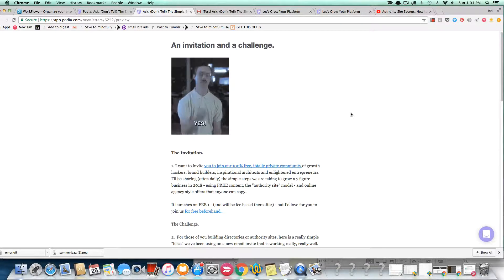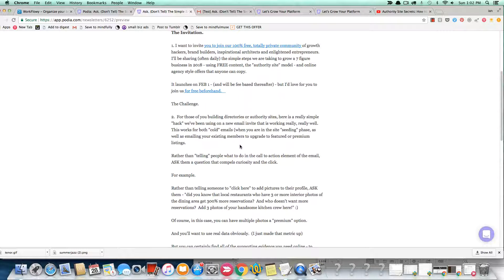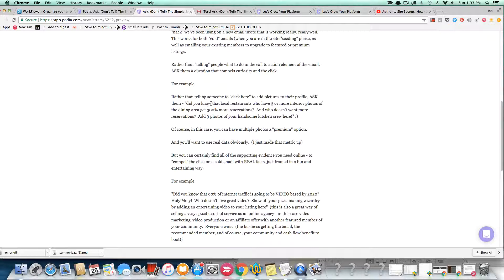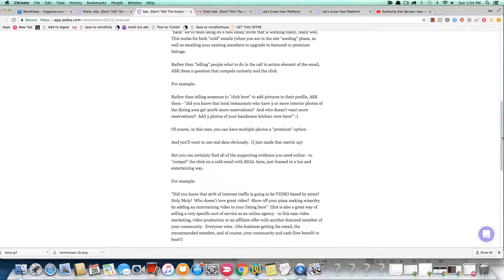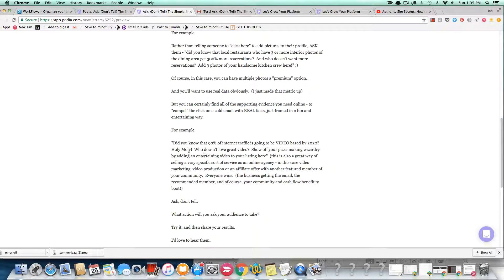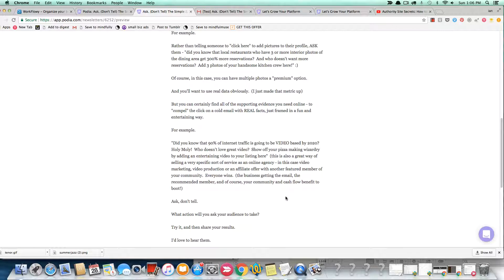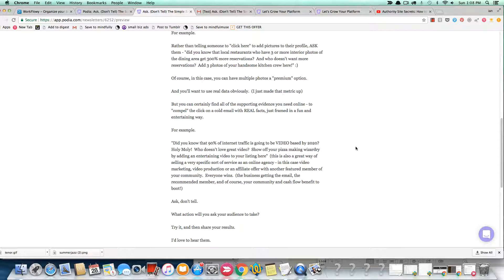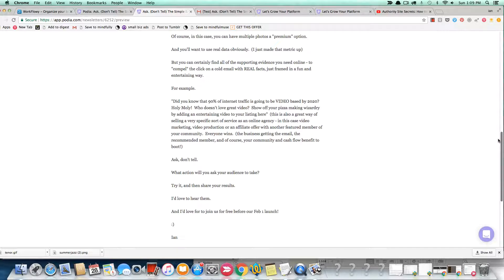How to Double Your Conversions on "Cold" Email (Authority Site Secrets)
An invitation and a challenge:

1.  The invitation link: (join us

I want to invite you to join our 100% free, totally private community of growth hackers, brand builders, inspirational architects and enlightened entrepreneurs.   I'll be sharing (often daily) the simple steps we are taking to grow a 7 figure business in 2018 - using FREE content, the "authority site" model - and online agency style offers that anyone can copy.

It launches on FEB 1 - (and will be fee based thereafter) - but I'd love for you to join us for free beforehand.

2.  The Challenge.

For those of you building directories or authority sites, here is a really simple "hack" we've been using on a new email invite that is working really, really well.   This works for both "cold" emails (when you are in the site "seeding" phase, as well as emailing your existing members to upgrade to featured or premium listings.

Rather than "telling" people what to do in the call to action element of the email, ASK them a question that compels curiosity and the click.

For example.

Rather than telling someone to "click here" to add pictures to their profile, ASK them - "did you know that local restaurants who have 3 or more interior photos of the dining area get 300% more reservations?  And who doesn't want more reservations?  Add 3 photos of your handsome kitchen crew here!" :)

Of course, in this case, you can have multiple photos a "premium" option.

And you'll want to use real data obviously.  (I just made that metric up)

But you can certainly find all of the supporting evidence you need online - to "compel" the click on a cold email with REAL facts, just framed in a fun and entertaining way.

For example.

"Did you know that 90% of internet traffic is going to be VIDEO based by 2020?  Holy Moly!  Who doesn't love great video?  Show off your pizza making wizardry by adding an entertaining video to your listing here"  (this is also a great way of selling a very specific sort of service as an online agency - in this case video marketing, video production or an affiliate offer with another featured member of your community.  Everyone wins.  (the business getting the email, the recommended member, and of course, your community and cash flow benefit to boot!)

Ask, don't tell.

What action will you ask your audience to take?

Try it, and then share your results.

I'd love to hear them.

And I'd love for to join us for free before our Feb 1 launch!

Ian